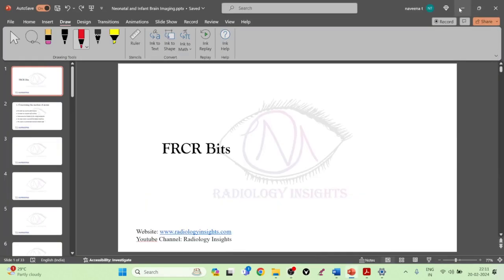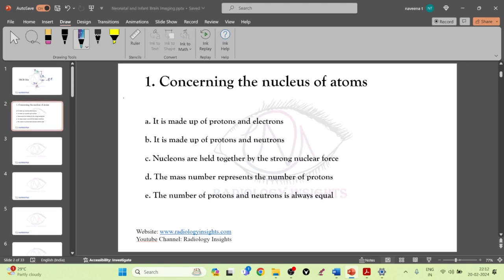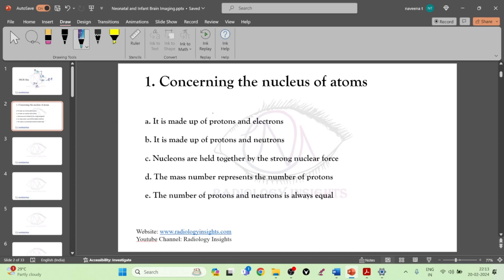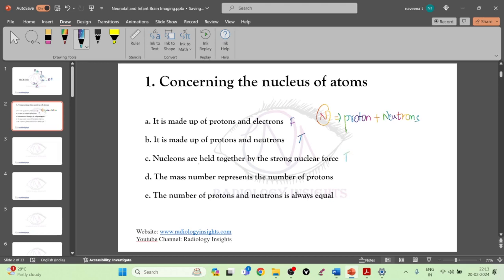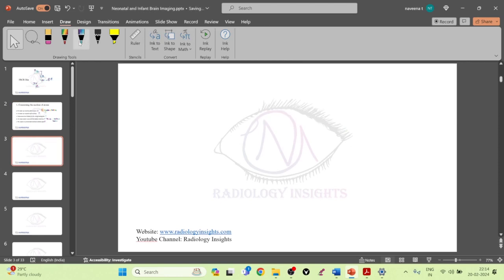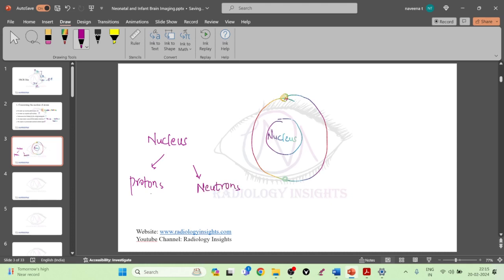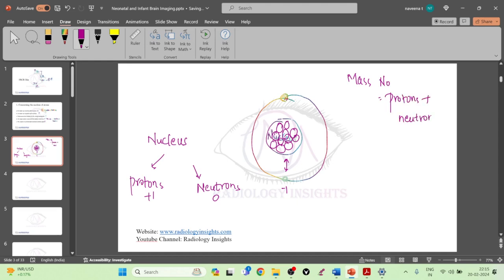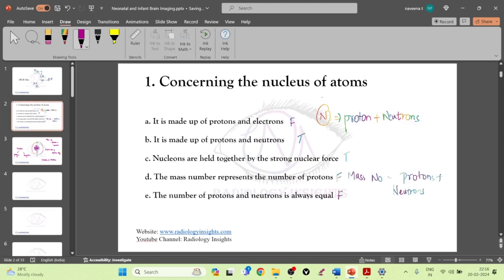True or False regarding Nucleus of Atom II FRCR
Reference: FRCR Physics MCQs in Clinical Radiology
Ibrahim Lutfi
MCQs for First FRCR (Oxford Specialty Training)
Varut Vardhanabhuti
Get Through First FRCR: MCQs for the Physics Module
Grant Mair